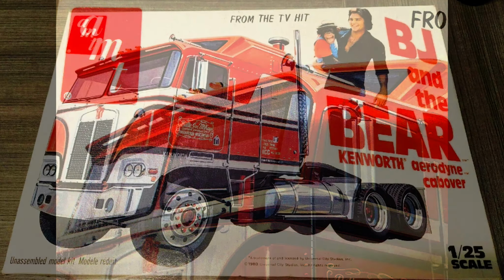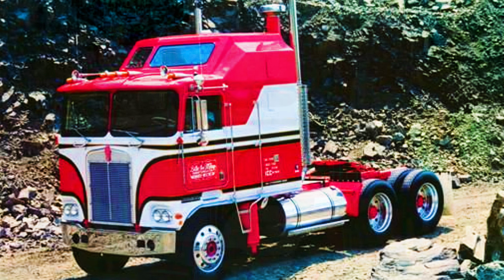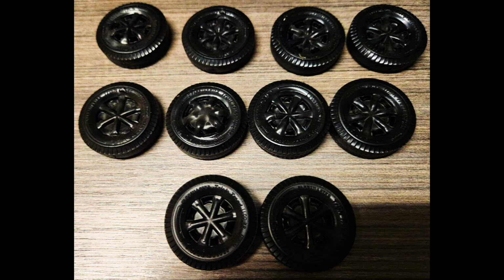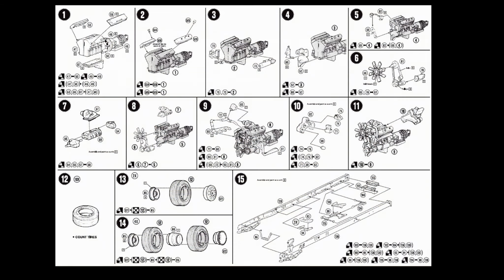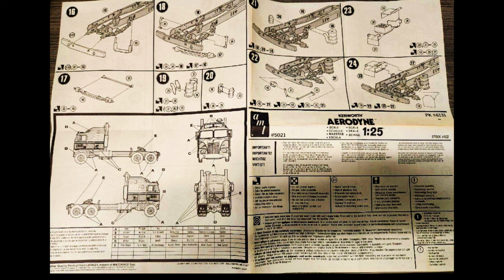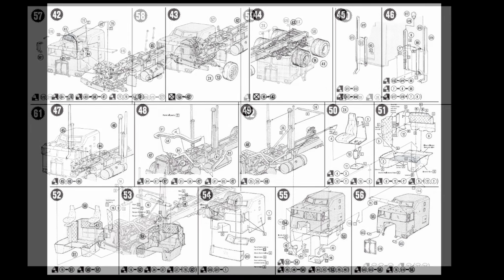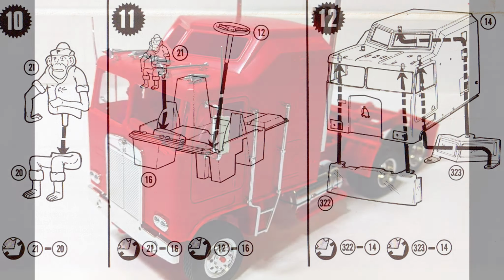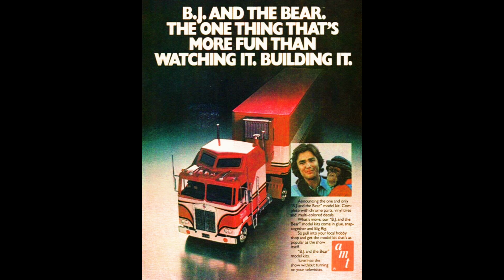Vintage AMT BJ and the BEAR 1:25 Scale KENWORTH aerodyne cabover Model Kit (1980)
Let's check out this amazing and mainly forgotten Model Kit from the once popular TV show called BJ and the Bear.